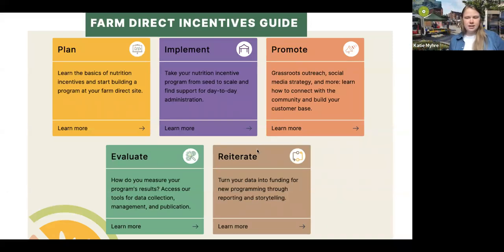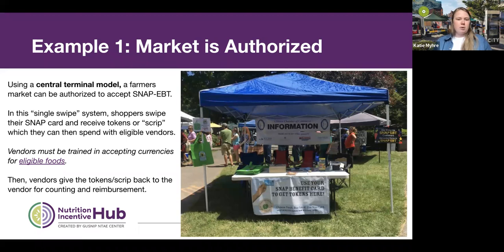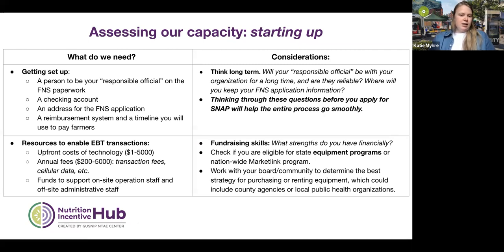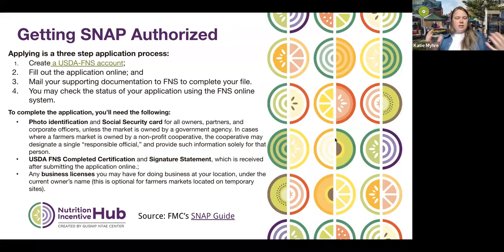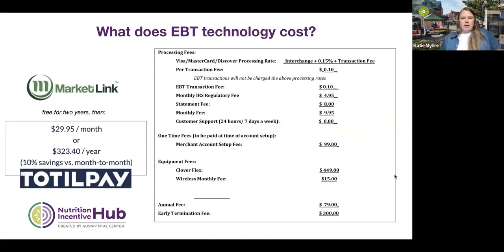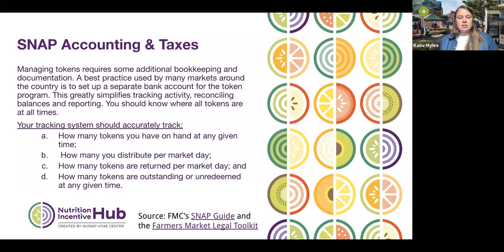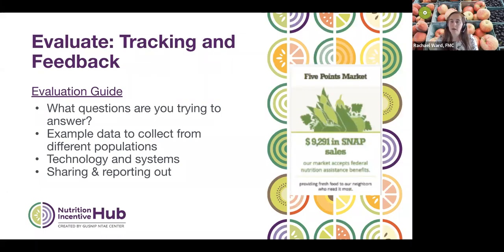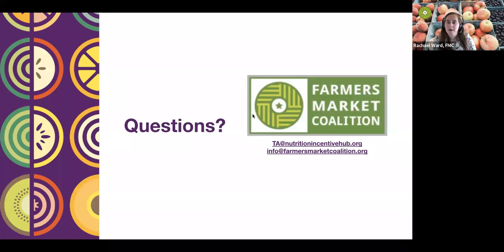SNAP 101: Best Practices for EBT & Nutrition Incentives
Thinking about getting your farm or market SNAP authorized? We’ve got you covered. Join FMC’s team for a brief overview on authorization and overall market preparations.